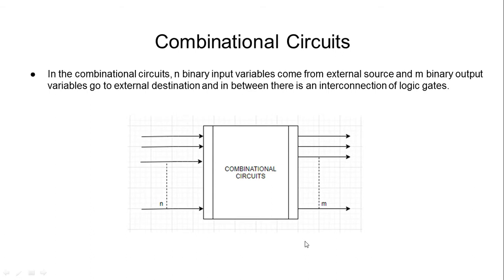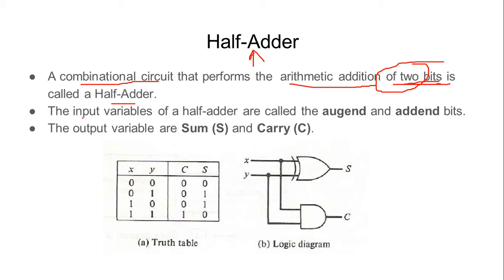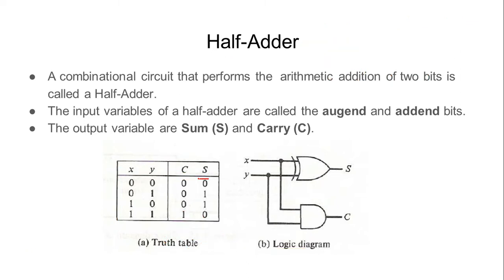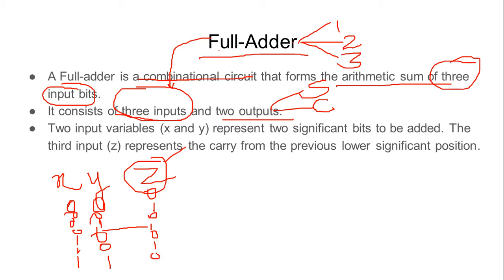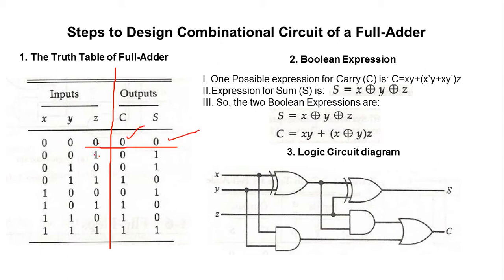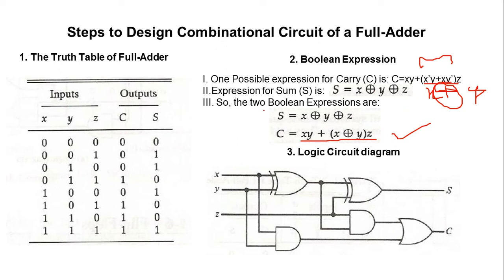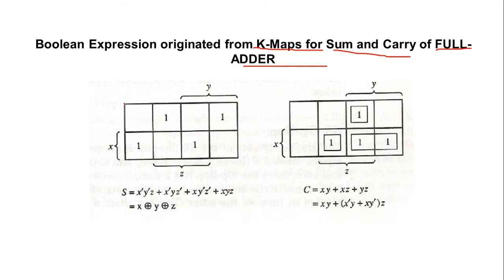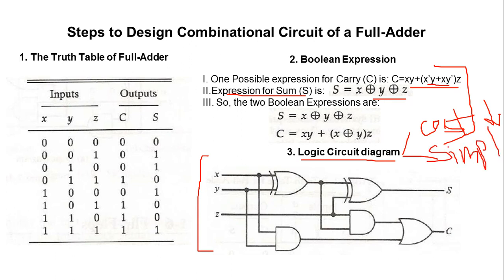Combinational Circuits- Adder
An introduction to combinational circuits-Adders